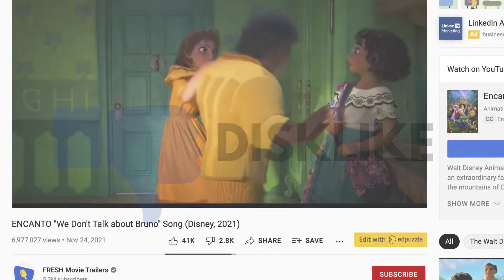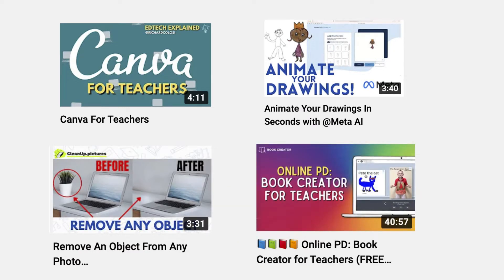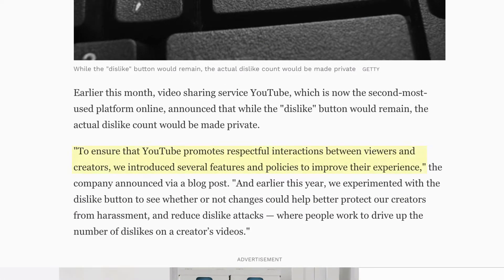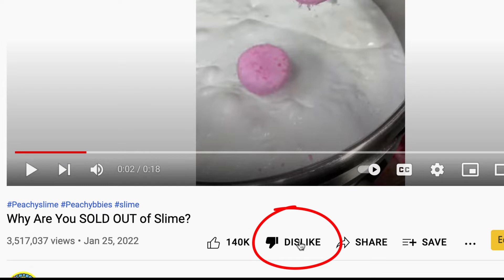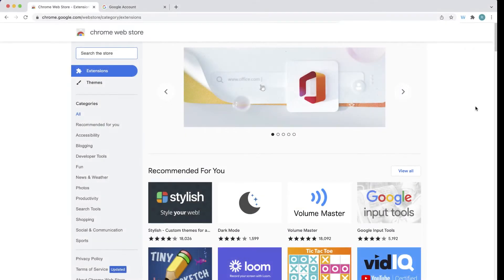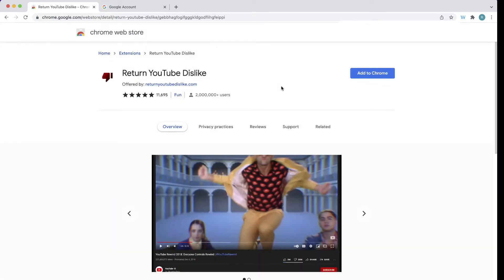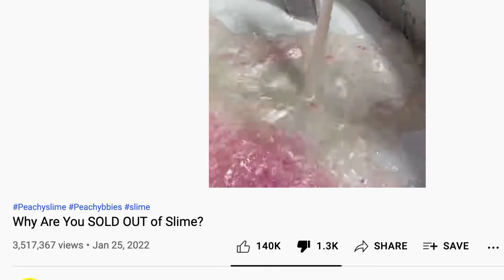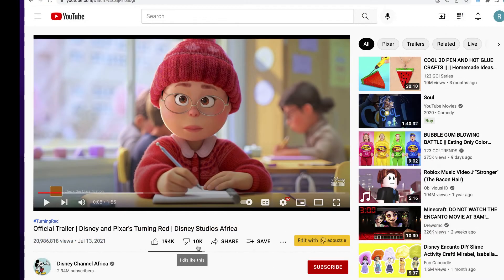How to Bring Back YouTube Dislikes!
In fall 2021, YouTube made the decision to remove the total number of dislikes on all YouTube videos.  You can still dislike videos, however the total number is private.  However using this cool new Chrome extension you can make the YouTube dislike great again!

Chrome Extension:
Find the “Return YouTube Dislike” extension offered by returnyoutubedislike.com
Click “Add to Chrome”
On Mozilla Firefox

Go to the Firefox Browser Add-Ons
Click Extensions
Find the “Return Youtube Dislike” extension offered by Dmitry Selivanov
Click “Add to Firefox”
On Opera

The Opera Browser supports some Google Chrome extensions, including this one
Find the “Return YouTube Dislike” offered by returnyoutubedislike.com
On Microsoft Edge

The Microsoft Edge Browser supports
supports some Google Chrome extensions, including this one